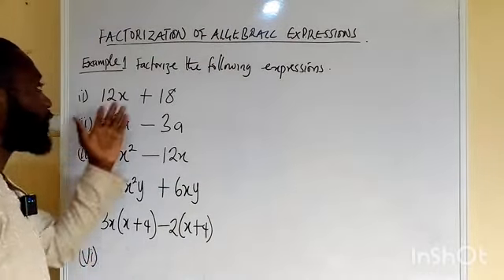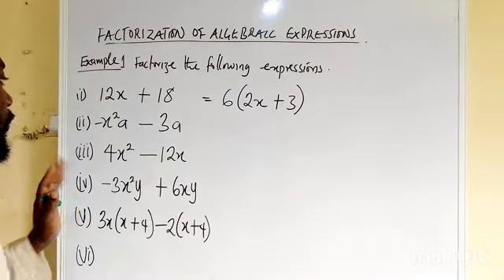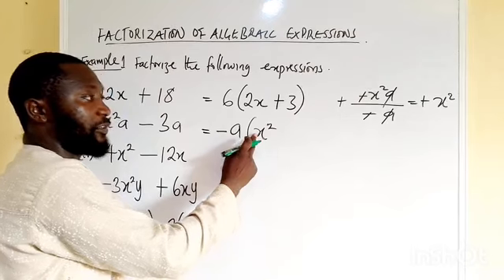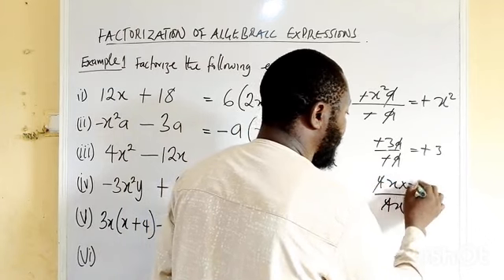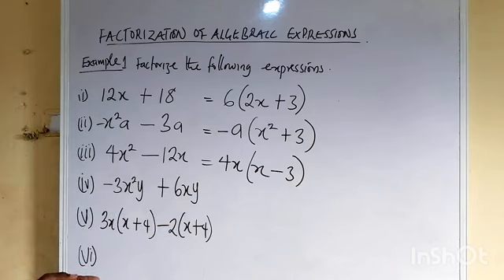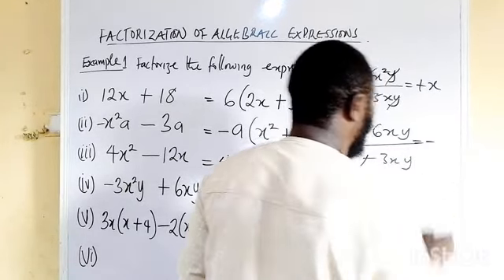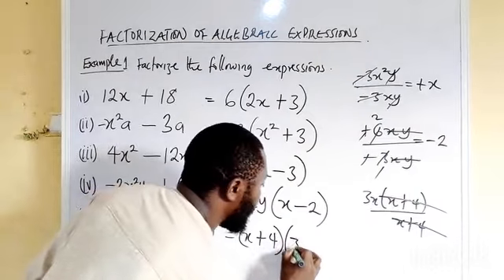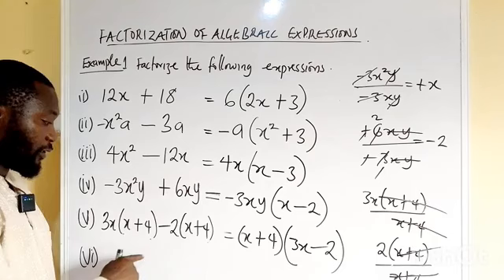Factorization of Algebraic Expressions 1